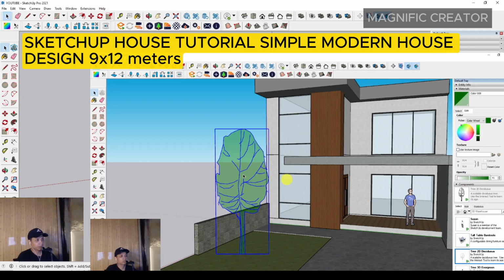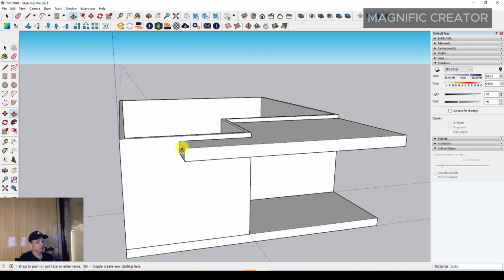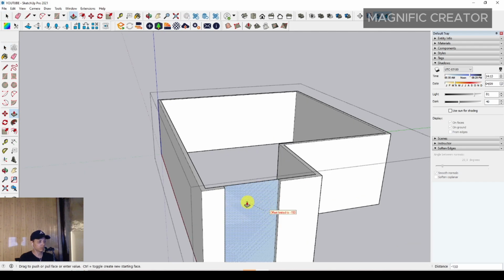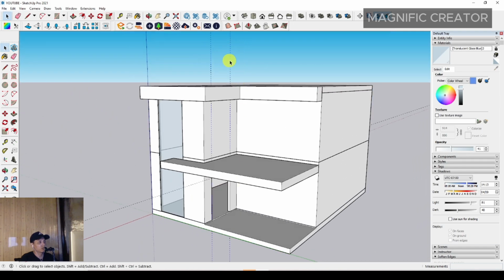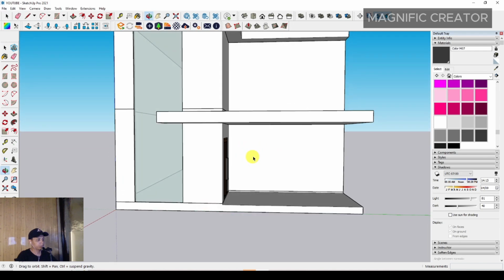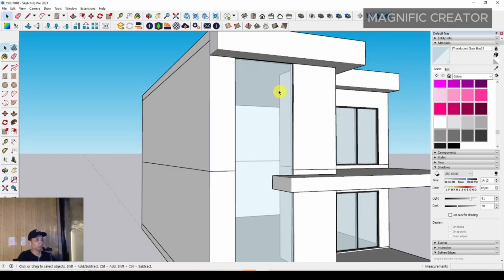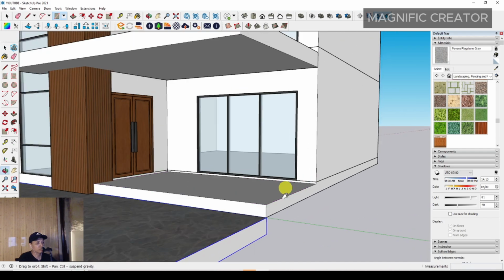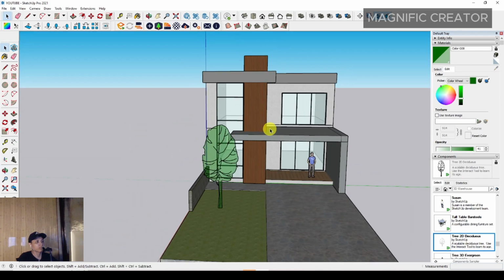SKETCHUP HOUSE TUTORIAL SIMPLE MODERN HOUSE DESIGN 9x12 meters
This video is about the Sketchup software tutorial for modeling a simple modern 2-story house measuring 9x12 meters, watch the video